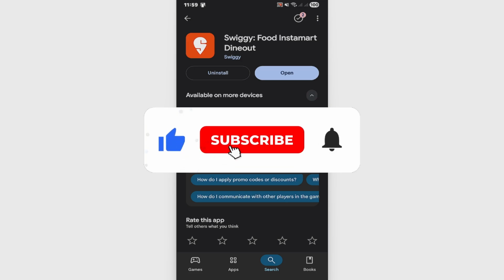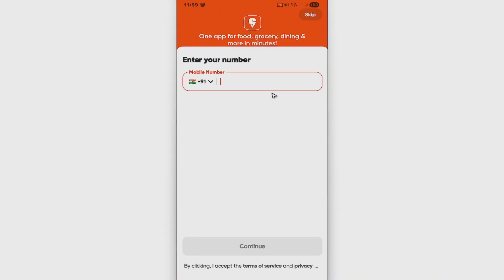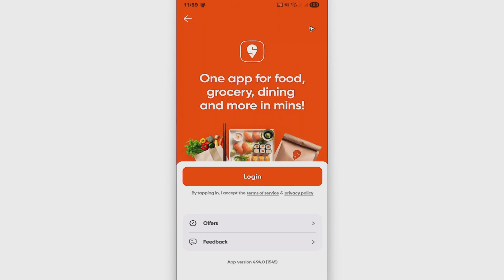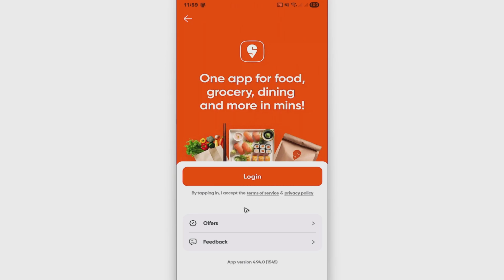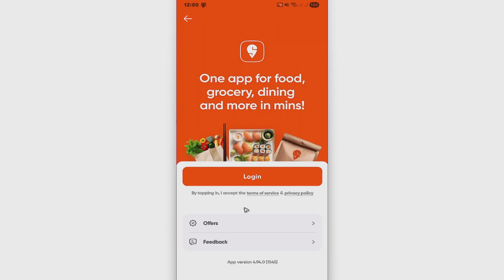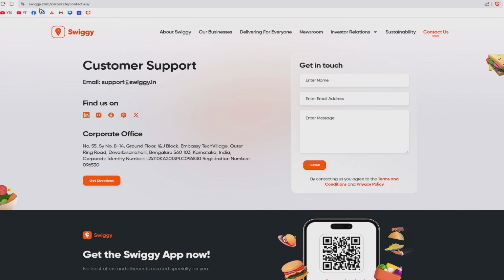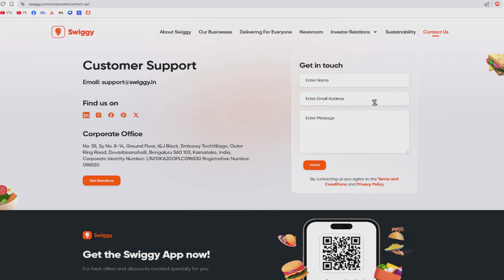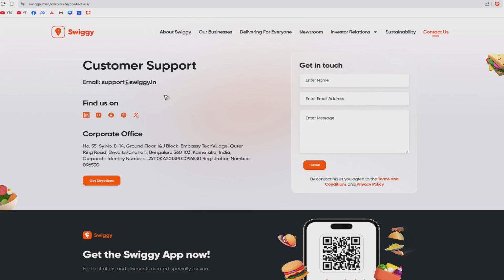How To Delete Order History In Swiggy (Full Guide 2026)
How To Delete Order History In Swiggy

In this video, I will show you how to delete your order history in Swiggy step-by-step. If you’ve ever wanted to clear your previous food orders for privacy, cleanup, or personal reasons, this guide explains everything. You’ll learn how to manage your account data, request deletion from Swiggy support, and protect your privacy when using the app. This tutorial works on both Android and iPhone, and I’ll also show tips for improving app performance by clearing cache and old data.

Chapters:
00:00 Introduction
00:10 How To Delete Order History In Swiggy